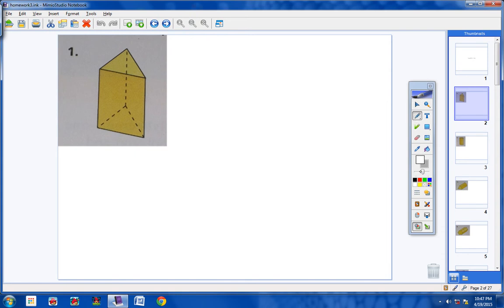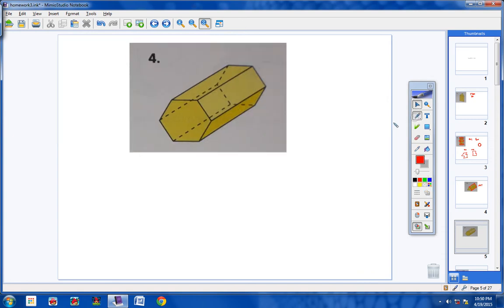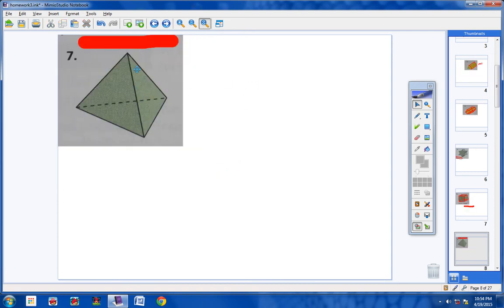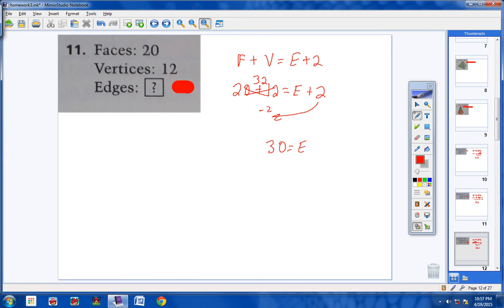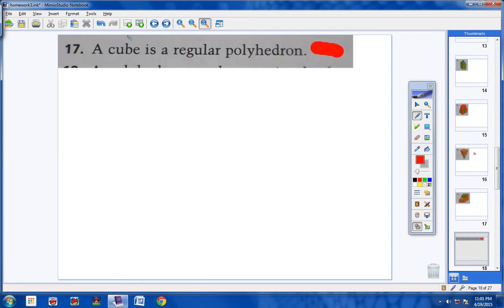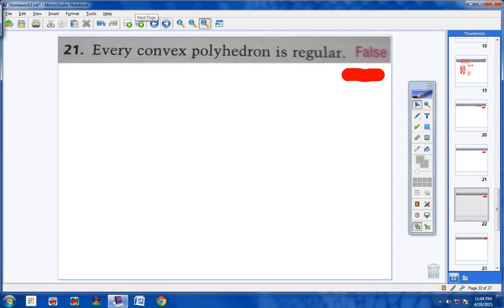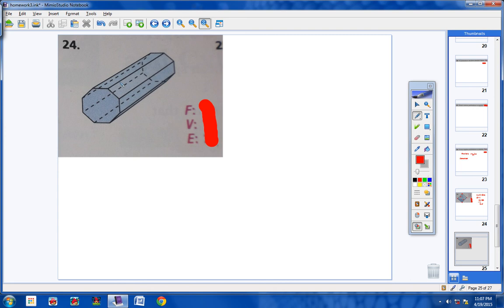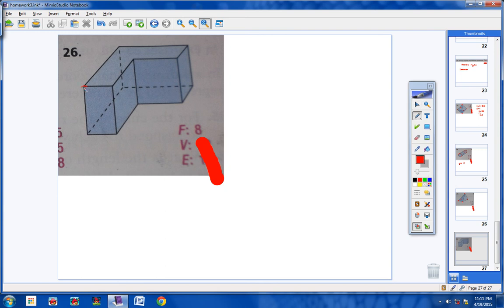Geometry Track 1 Lesson 12.1 Homework